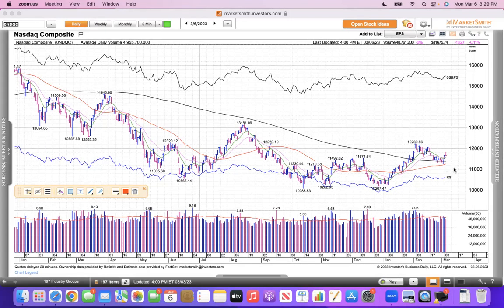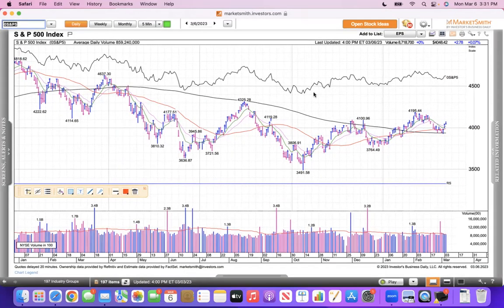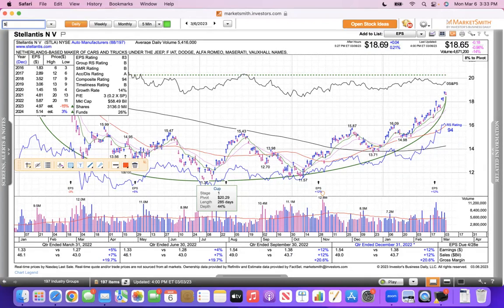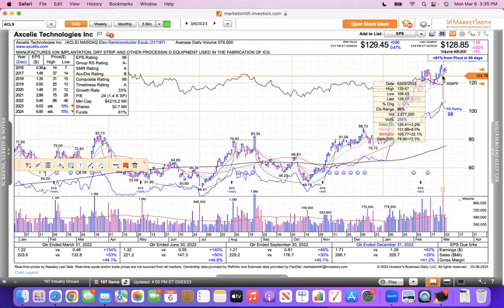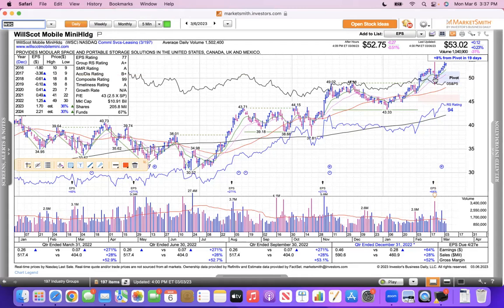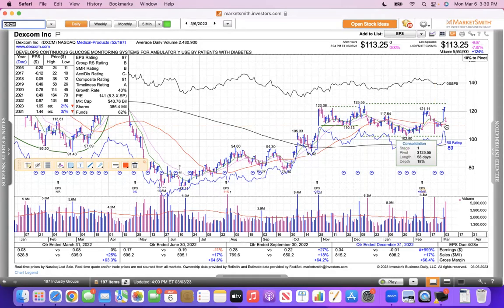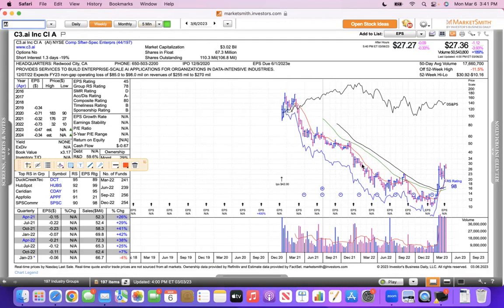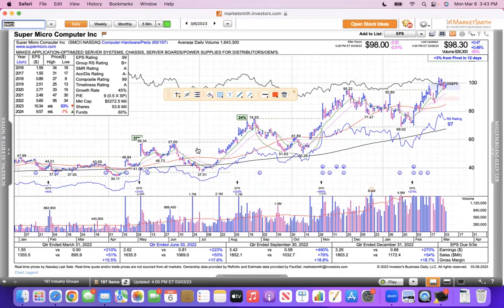Daily Review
This video covers the Nasdaq, S&P 500 AAPL TSLA RACE STLA SRPT KALA BBIO PI ALGM LSCC ACLS ALV ODFL ARCB GWW URI WSC OTIS VAL WFRD TDW DXCM LNTH TMDX PERI ANET DUIL AI FSLR NXT SMCI... Markets opened higher and reversed lower...